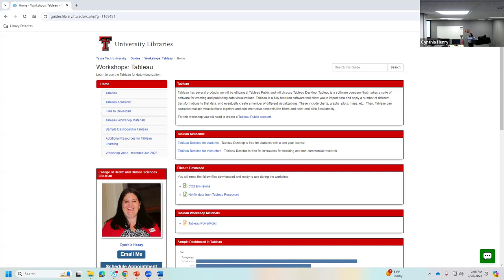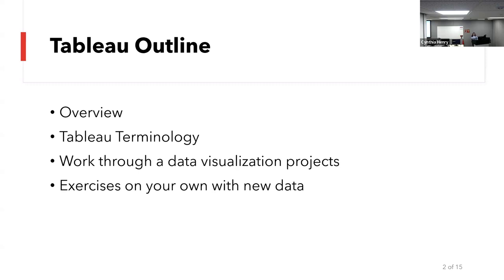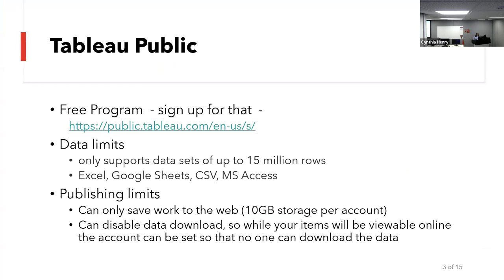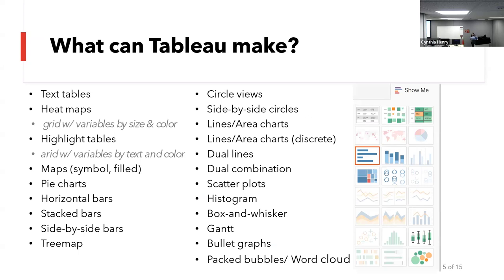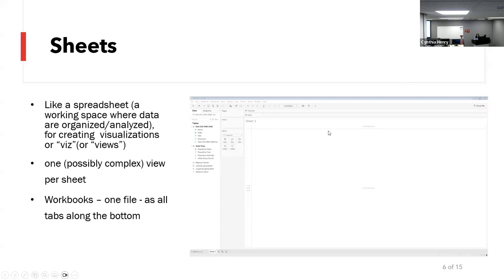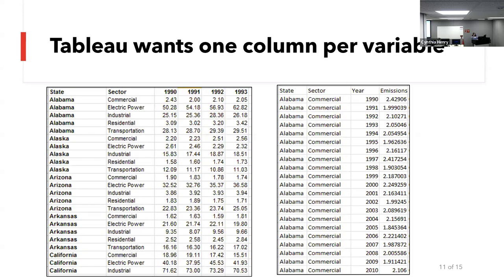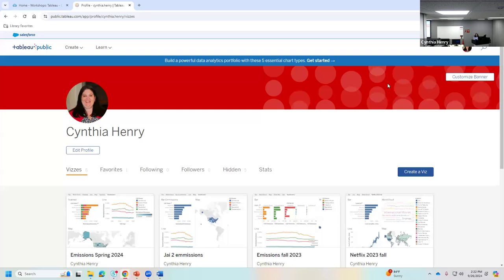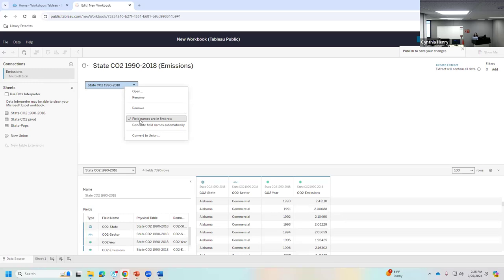Tableau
Tableau is a data visualization and analysis tool used among both laypeople and data professionals. It helps simplifying raw data into an easy-to-understand and consumable format. We will work through the Tableau interface to learn how to create charts, dashboards, and publish your work.
Participants will:
-learn the difference between Tableau Public to Tableau Desktop
-learn how to import data into Tableau
-learn some charts - bar chart, line chart, map
-build a dashboard